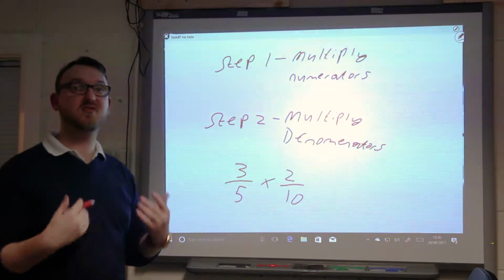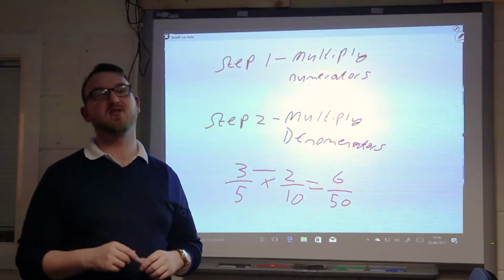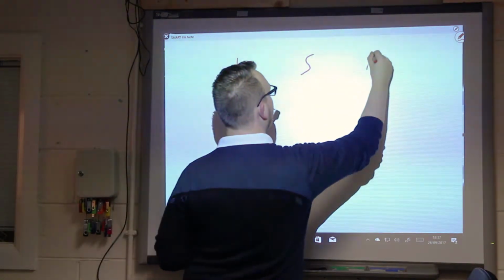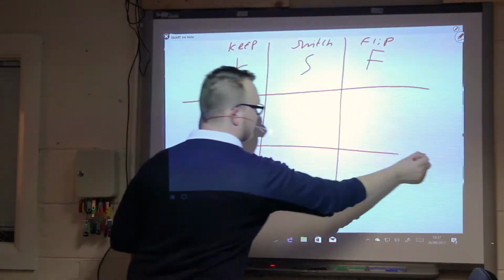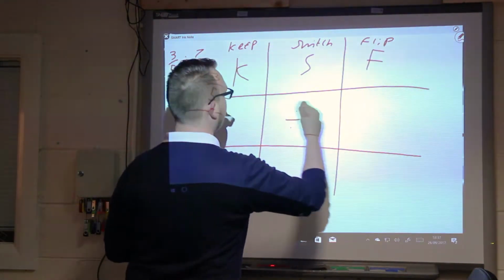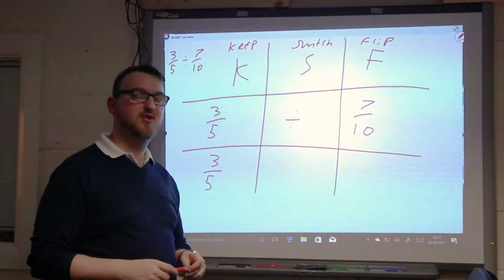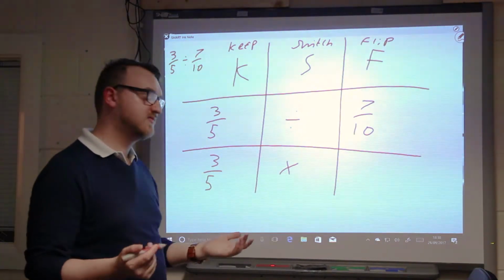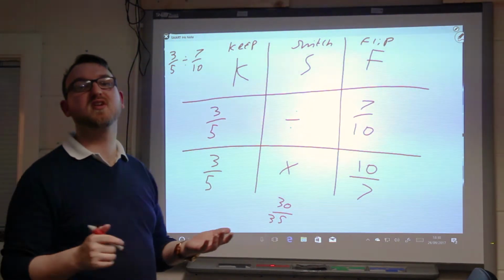Fractions (Multiplication and Division)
In this video our Head of Maths Rhys gives a brief introduction to multiplying and dividing fractions to help you revise your GCSE Maths.

For more information about Rhys or ENGAGE please visit us at ENGAGE4ALL.co.uk